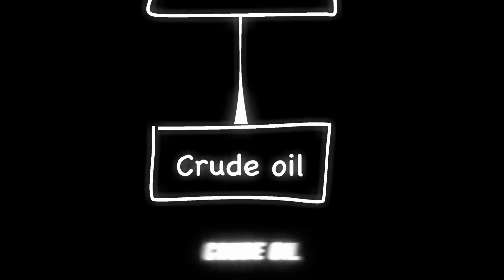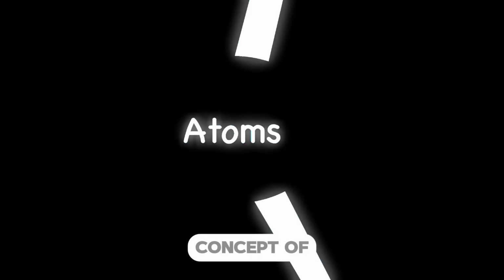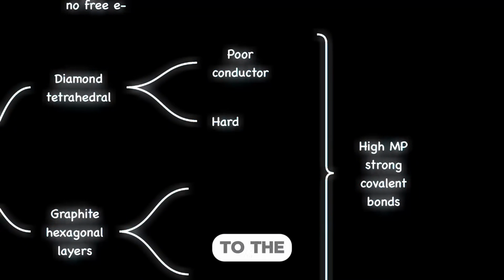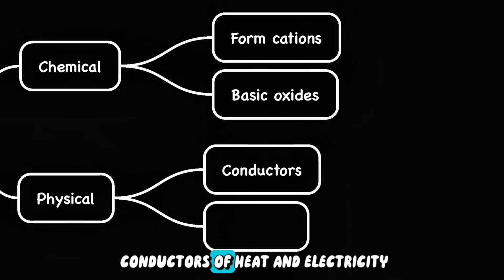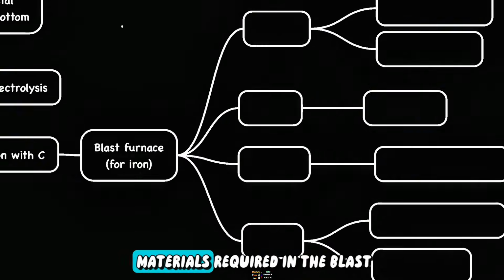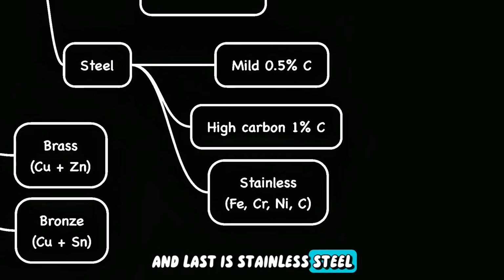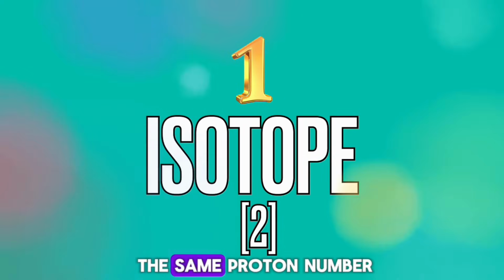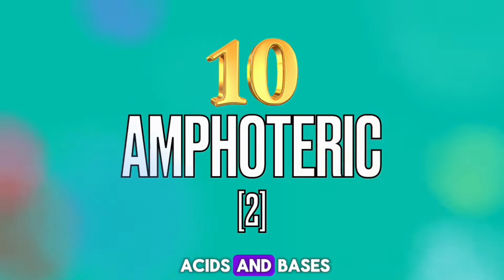Secure more than 40% of your IGCSE Chemistry exam in 2026 - Only revision you need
✅ **Prepare properly for the Cambridge IGCSE Chemistry 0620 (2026 exams)**

In this video, I’m giving you a **powerful “best-of revision”** for the **most important Cambridge IGCSE Chemistry 0620 topics** for the **2026 exams** ✅
If you want the fastest way to raise your marks, this is the revision session you should **repeat** before solving past papers 🧠🔥

🎯 What you’ll revise in one go:
✅ Core definitions examiners love
✅ The common “trap” questions that lose marks
✅ The key calculations and rules you must apply correctly
✅ The topics that appear again and again across papers

💡 Best way to use this video:
1) Watch once to refresh the big picture 👀
2) Rewatch with your notes ✍️
3) Then go straight to past papers 🧾✅

👨‍🏫 If you want weekly guidance, structure, and marking feedback, use the links above and join the 2026 revision plan.